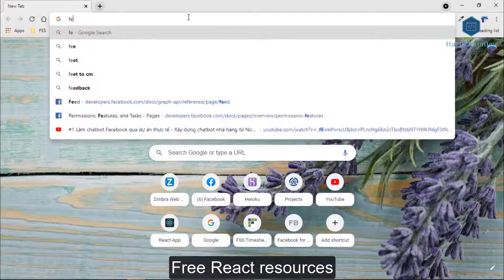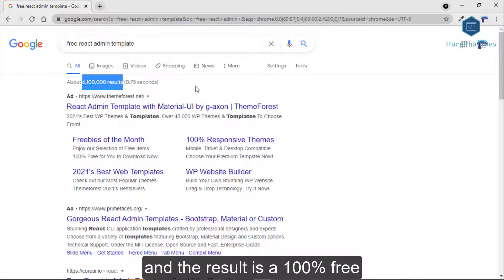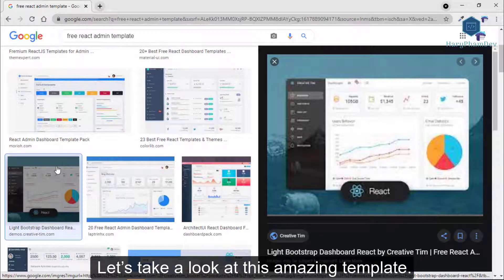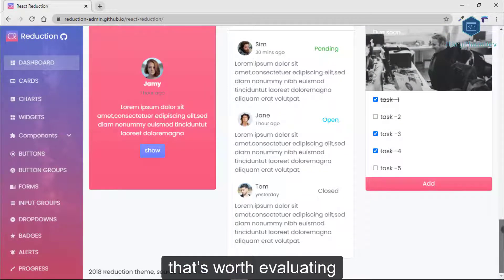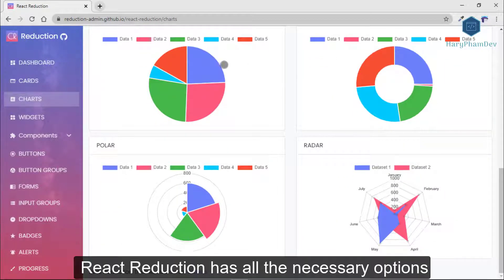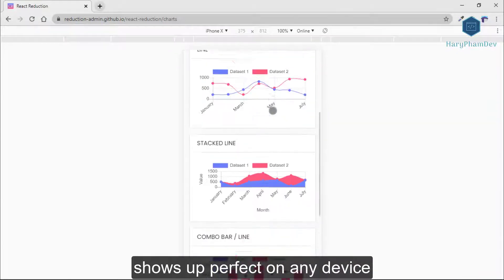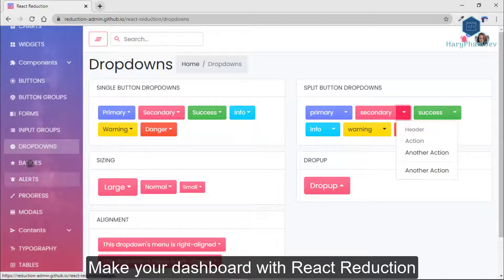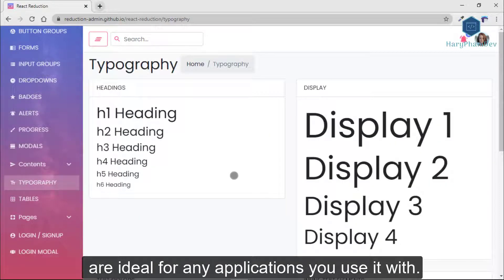Top 1+ Absolute 100% Free React Dashboard Template With Setup And Run From Github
Developing an admin area for your React web application can be very time-consuming. And it is just as important as designing all of the front-end pages.
Here are the free React.js admin templates with a remarkable design in 2021.
These templates are truly valuable and make it easier for developers to build the UI of an application’s backend.
Also, they will help you polish the admin area of your website and overcome some technical challenges of making all of the UI parts yourself. You can use these admin dashboard templates as a skeleton and create your own web application and dashboards for your website.

💘 React Reduction Template (This template is Free, doesn't have a Pro version)